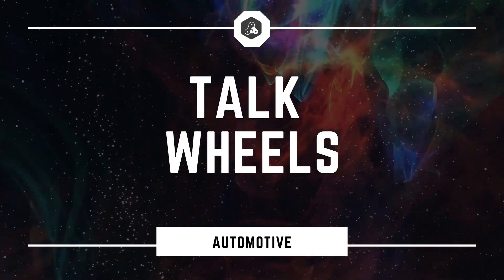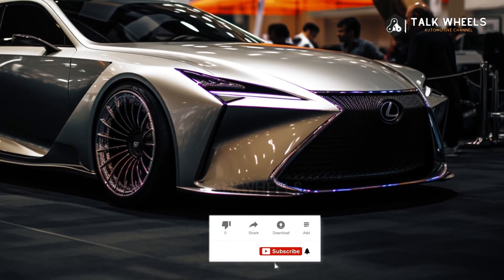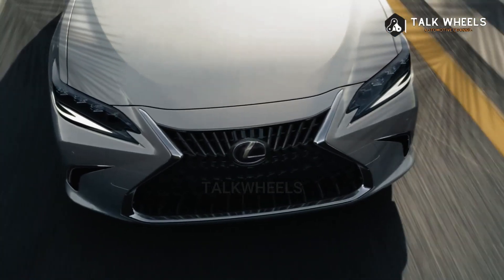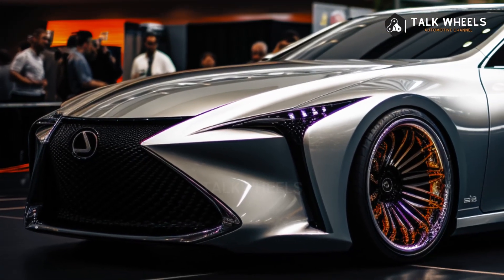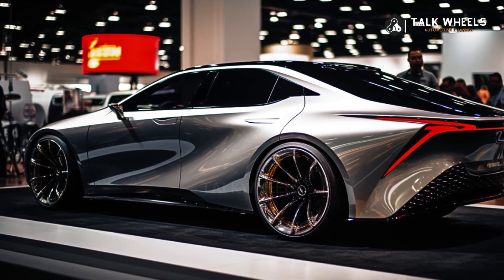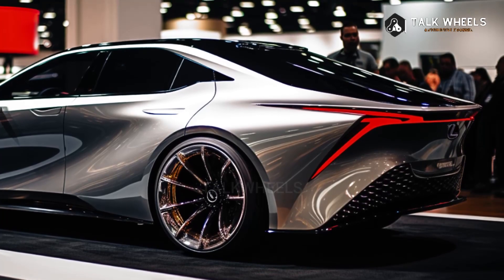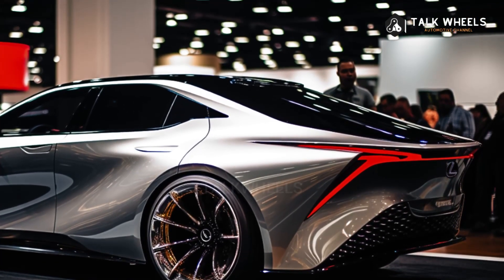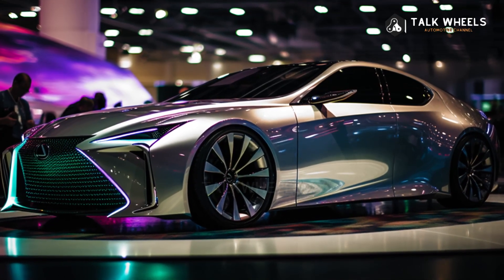2025 Lexus ES Redesigned: A Game Changer in the Luxury Car Segment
Explore the future of luxury cars with the 2025 Lexus ES! In this video, we dive deep into the remarkable features and technology that make this car a true game changer in the industry. From its sleek design to its cutting-edge tech, the 2025 Lexus ES offers a driving experience like no other. Don't miss out on this exclusive insight into the future of automotive luxury.